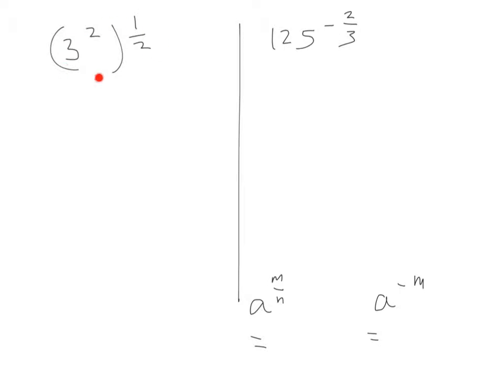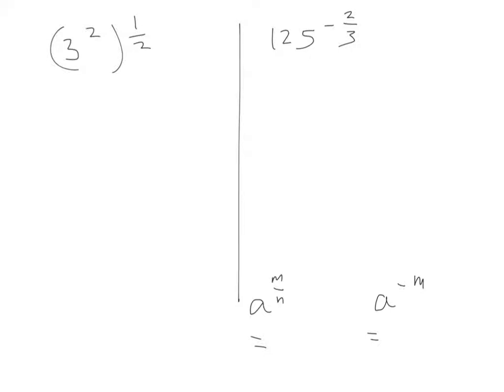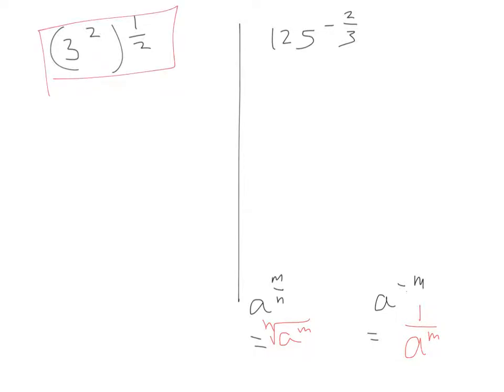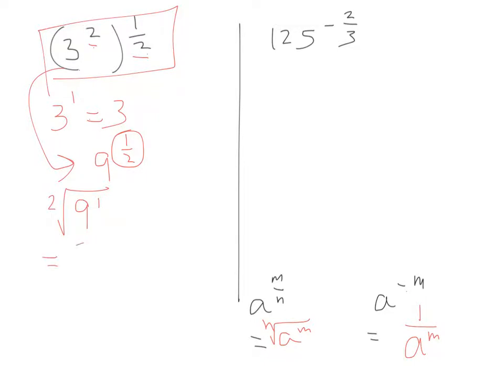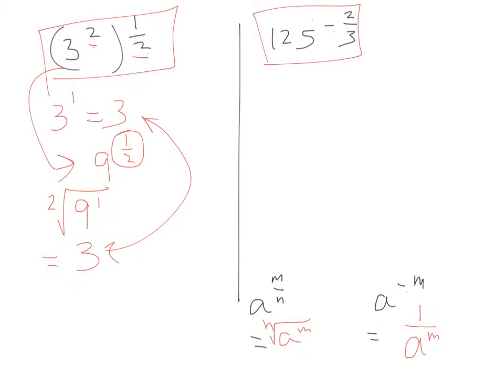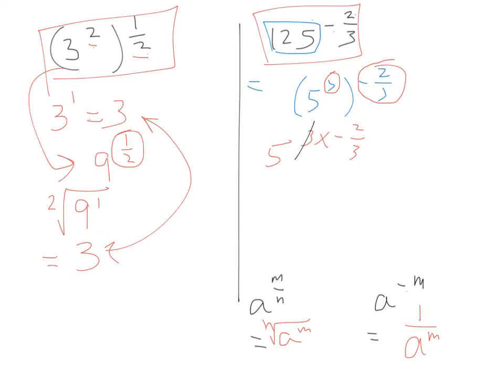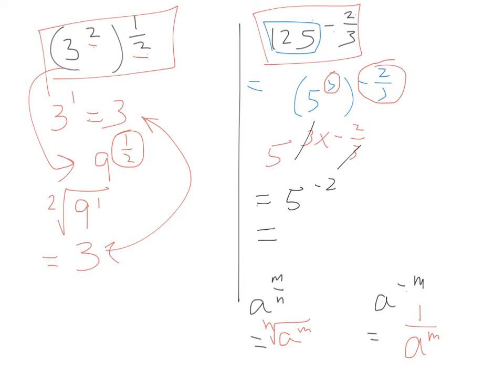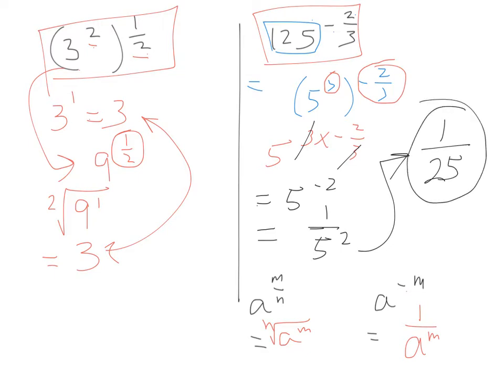Working with fractional indices